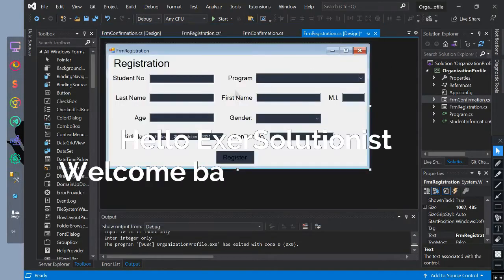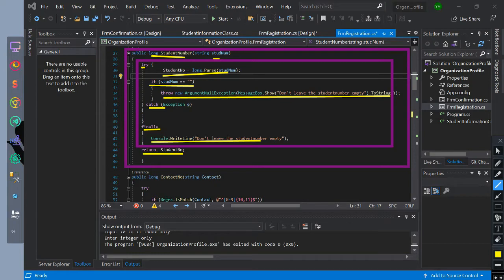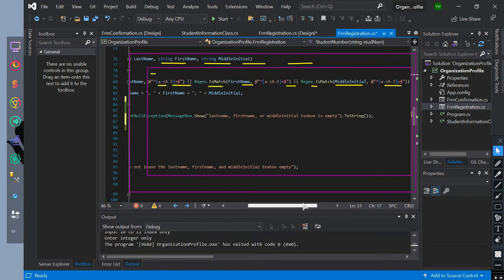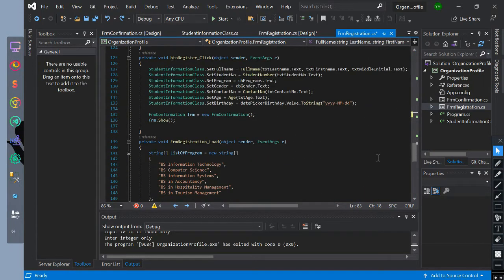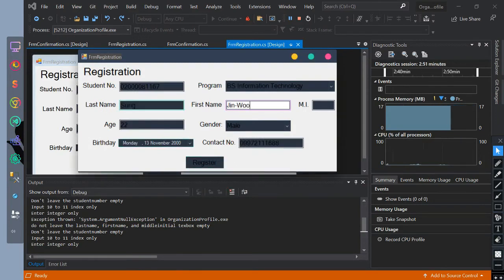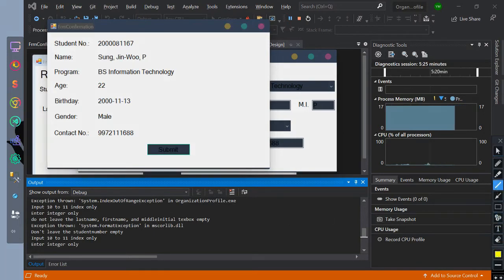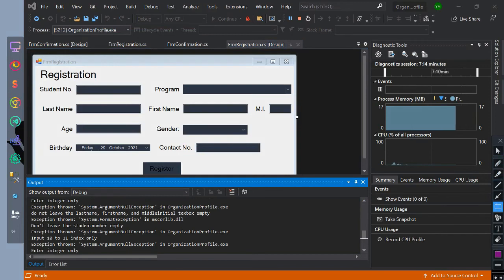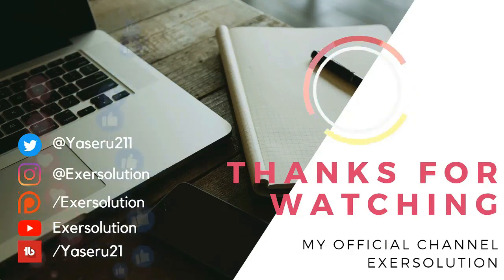C# Programming Exercise Solution 9: Try-catch finally handling exception part 2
This is part 2 final of exception handling with more exception handling and using message box to show the thrown exception

🔴 *** MY PRODUCTS ***
C#
Java
PHP
Python
and etc.